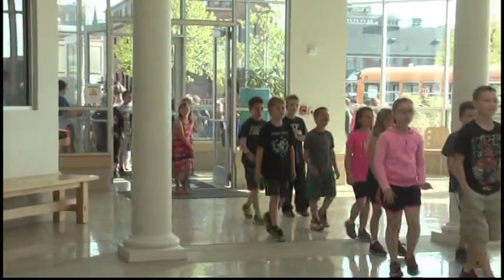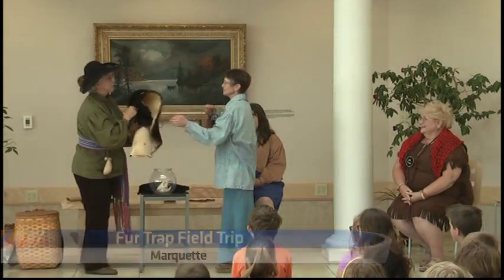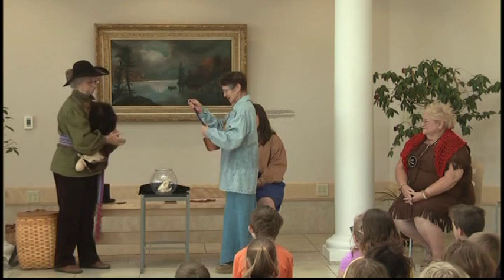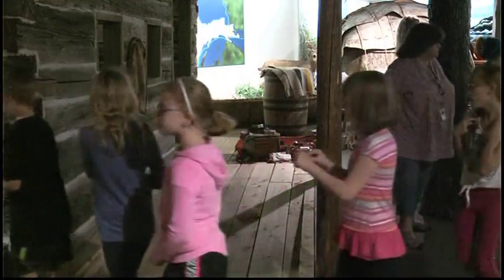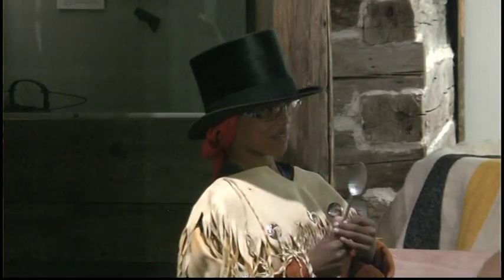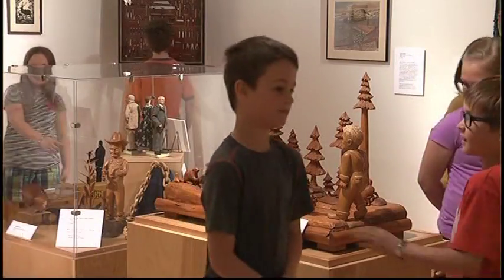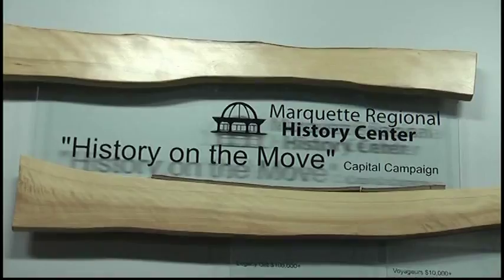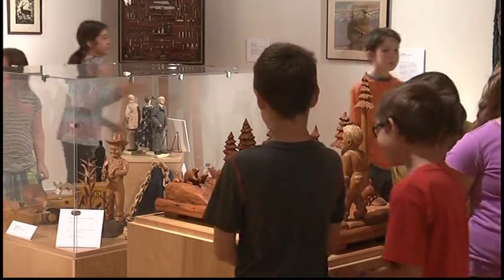Students learn about fur trading at Marquette Regional History Center